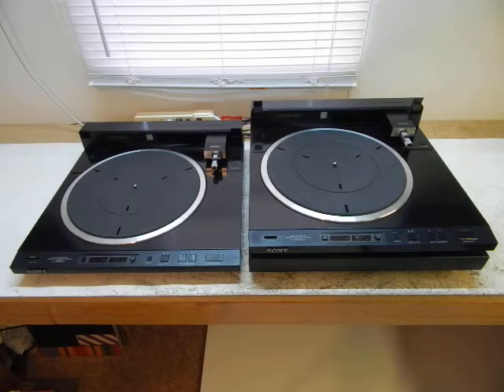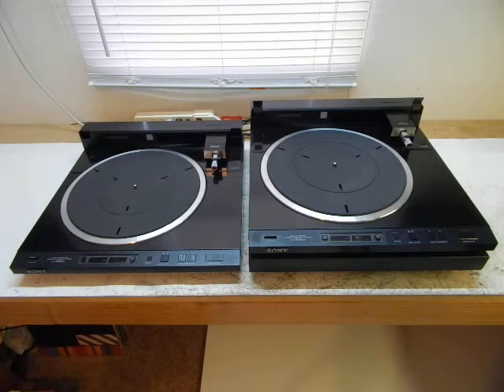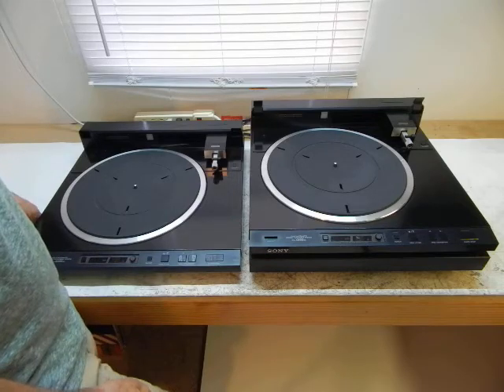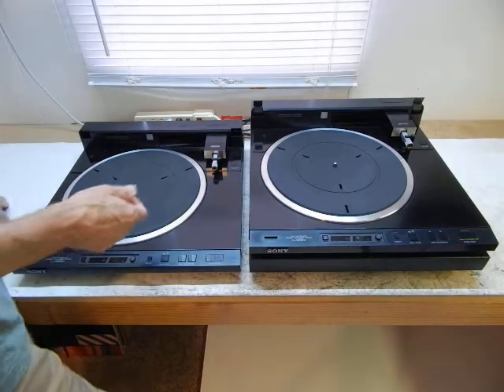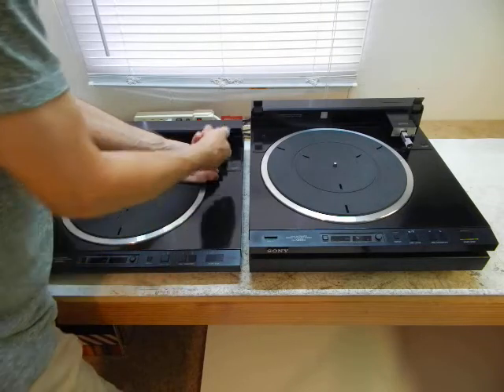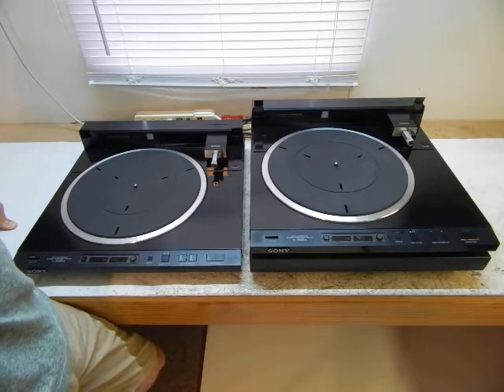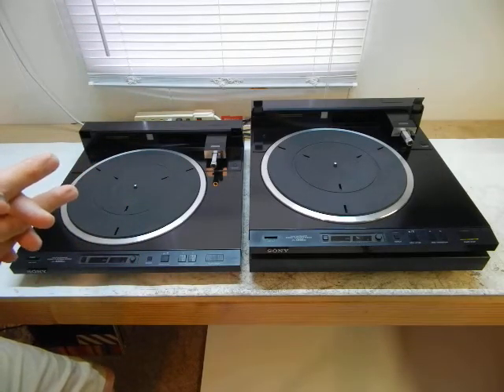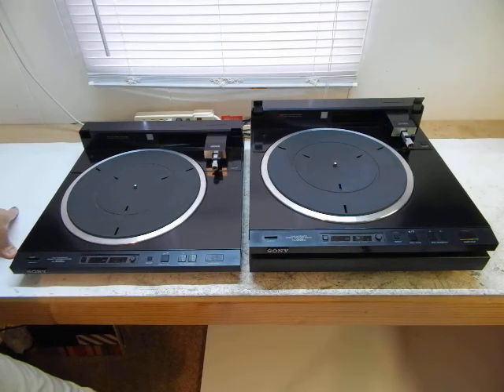Sony PS-X555ES SLT Biotracer turntable modified with supplemental plinth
Hello,
I am a specialist in the repair, calibration, and optimization of vintage Straight Line Tracking (SLT) record playing turntables. I have written on internet audio forums as Professor Bizzt, and maintain a presence on Ebay, Webstore, and YouTube.

THE VIDEO CAMERA:
The video camera used for my videos is a Nikon Coolpix L830 with built-in L/R microphones. This camera has no provision for external microphones. The camera was positioned about 16 inches away from the two turntables in this video.

THE DESCRIPTION:
This is an unscripted, unrehearsed, unedited, and imperfect amateur video showing the difference between an unmodified stock Sony PS-X555ES and a modified PS-X555ES Straight Line Tracking direct drive Biotracer turntable.

I was asked to improve the stock OEM SBMC plinth damping properties of a Sony PS-X555ES. I accomplished this by attaching a precision made 1.5" thick 8 pound MDF supplemental plinth through a damped 24 mount point design methodology and damping of the plastic parts described in the video. The stock OEM SBMC plinth significantly benefited from doing this and I think the result was worth the effort.

SBMC BACKGROUND:
The PS-X555ES chassis/plinth uses SBMC in its construction. Sony once used a turntable chassis/plinth material construction type referred to as “Sony Bulk Molding Compound”. SBMC was an inorganic, thermosetting, reinforced, polyester resin based composite material. This composite was reinforced with the mineral calcium carbonate and glass fiber. Sony claimed SBMC to be a high strength, machinable, material that was acoustically inert, rigid, and exceptionally resistant to chipping and scratching with greater internal loss (loss modulus) than aluminum.

I think it’s wise to remember that when a company settles on the use of a particular construction material, it does so based on multiple inescapable compromises. SBMC (as well as the BMC used by other turntable manufacturers) is no exception. Company engineers know this and are forever subservient to the hard cold truth of physics, but you, the consumer, only hear the “truth” as told by marketing departments. That “truth” is often tainted with success claims technically impossible.

I do not doubt that SBMC when used appropriately in more ideal surface area to cross-sectional thickness ratios would present the intended and promised structural/material damping properties, but as it’s implemented in the PS-X555ES and many other turntables using BMC, no, not so much.

This video and its descriptive text makes known all the information that will be released for the moment, as I protect my intellectual property when necessary. As shown in several of my YouTube videos, I currently offer several other modification services and upgrade parts for SLT turntables.

As in every custom upgrade service I perform or product I design, a holistic approach is always used to insure every facet is engineered to be as sensible, simple, practical, reliable, thoroughly configurable, user upgrade-able, and aesthetically pleasing as I can make it.

ABOUT ME AND MY VIDEOS:
I’m not a charismatic actor and I’m not attempting to entertain anyone. The function of my videos has always been to inform the public of my work, and understanding these videos absolutely requires the viewer to make the effort to read the video’s descriptive text in its entirety.

Leaving abrasive, derogatory, or childish commentary, despite my considerable efforts, ostensibly shows one’s inability to pay attention, devote the necessary time to view my whole video, read the text, or infers mal-intent for some strange unknown reason. Respectful, constructive, substantiated, and technically accurate criticism is always appropriate and beneficial; engaging in groundless conveniently abbreviated potshots from behind some anonymous internet avatar is not.

Please click on the "Visit My WebStore", "Store Home" under ”Store Pages”, or "store" links to learn who I am and what I offer. Once at my store's homepage (Store Home) under ”Store Pages”, please click on the "About this Store" and "Company Policies" links for detailed information.

Please contact me directly via my alan at professorbizzt dot com address if you have questions, as I DO NOT and WILL NOT respond to comments and questions posted publicly on YouTube. Nevertheless, I will be leaving the comments feature turned on for those that want to post.

Best wishes, Professor Bizzt